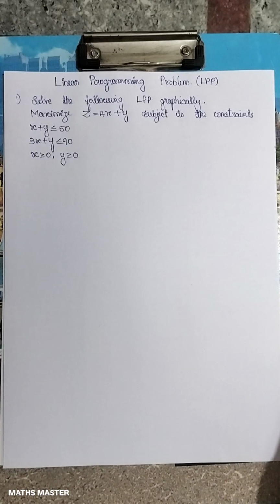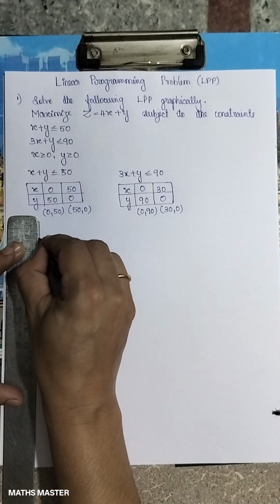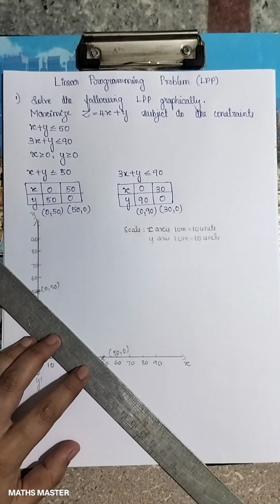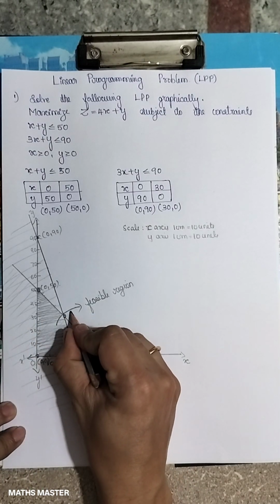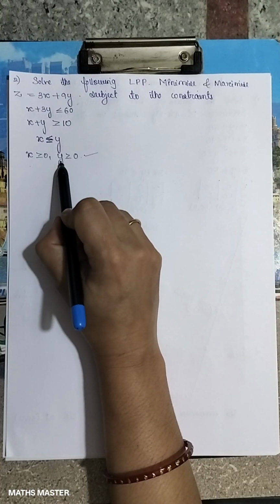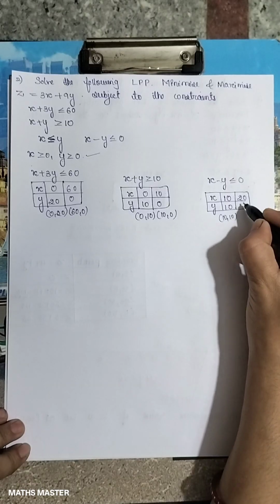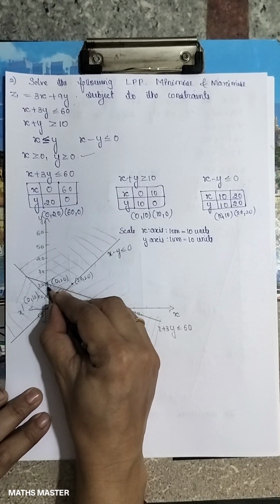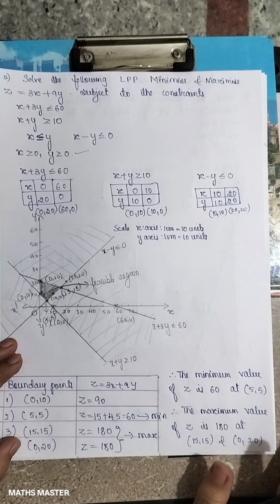Linear programming problem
Description:
In this video, we solve an important Linear Programming Problem (LPP) step by step. Learn how to maximize and minimize the given LPP using graphical method, identify the feasible region, and find the optimal solution with clarity. Perfect for students preparing for exams and competitive tests.

✨ Topics Covered:

Basics of LPP

Graphical representation of constraints

Finding feasible region

Maximization & Minimization problems

Optimal solution explained